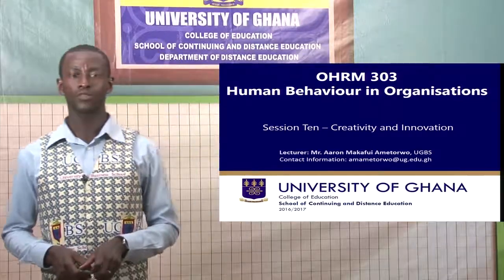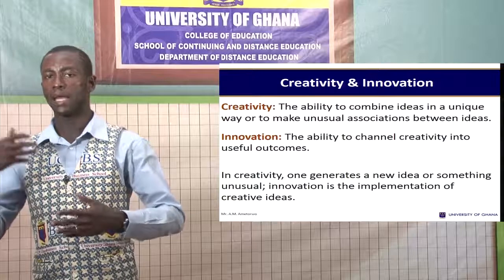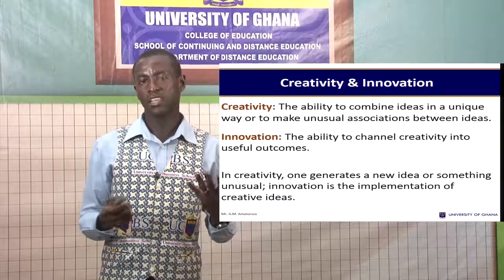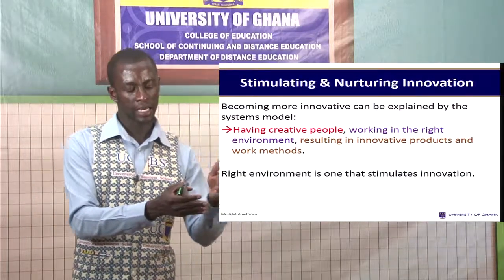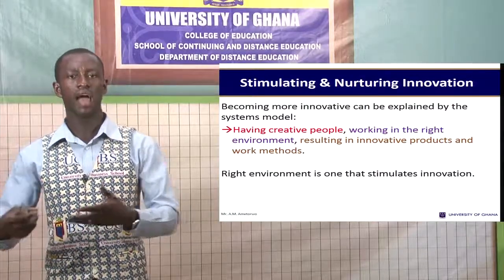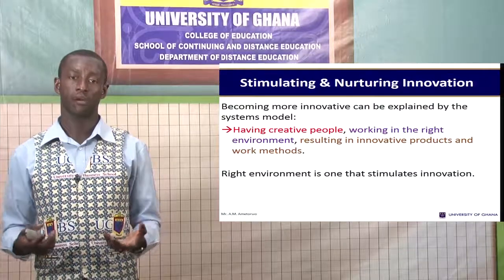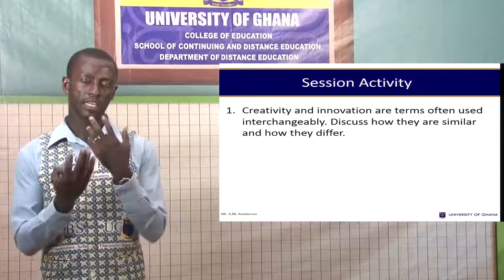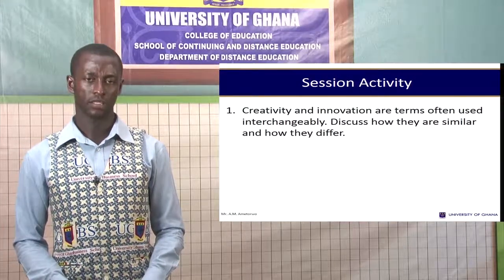OHRM 303: SESSION 10 - CREATIVITY AND INNOVATION